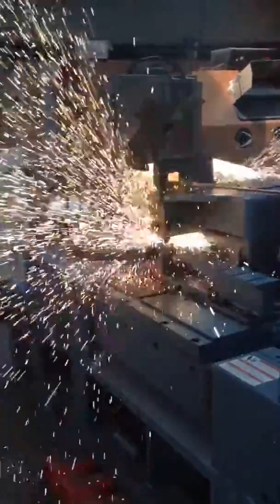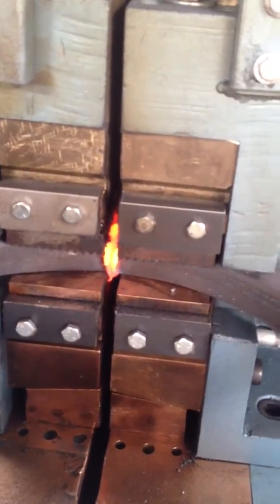H&H rebuild of flash welder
Welding steel ring with a rebuilt flash welder with hydraulic upset